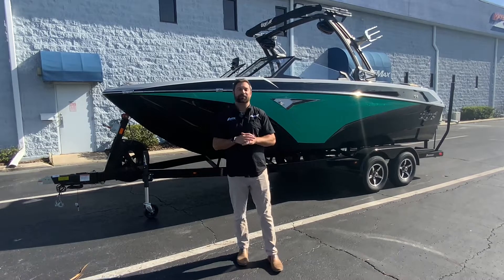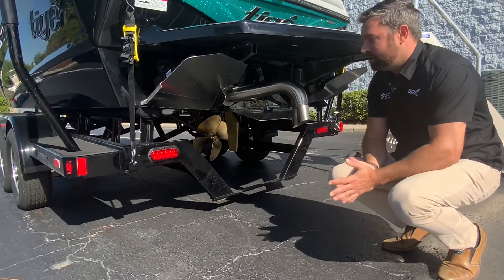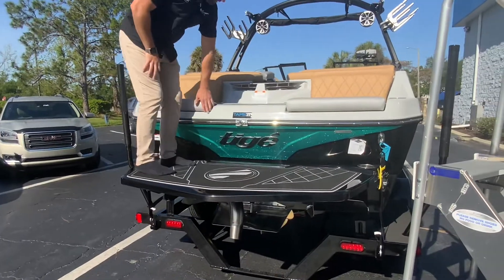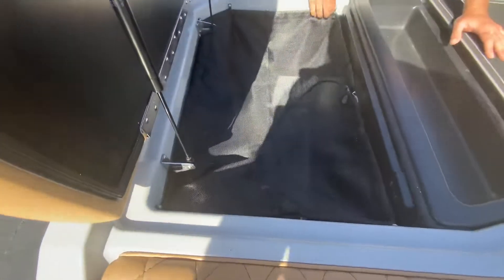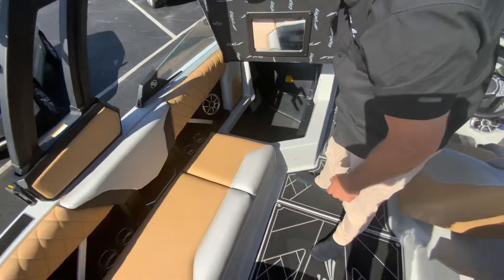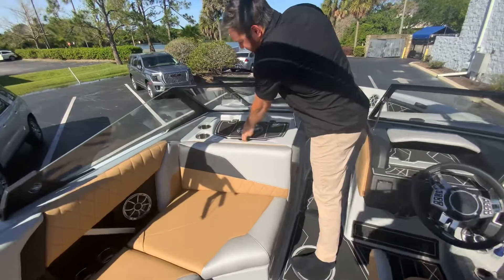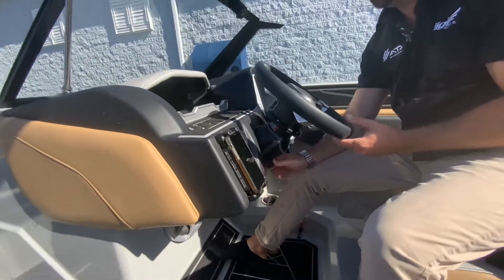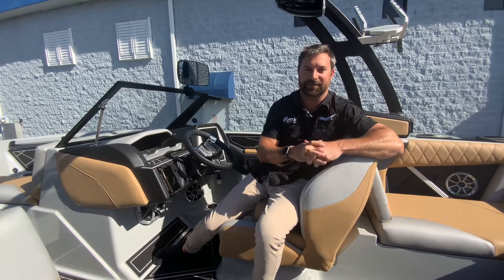All New 2022 Tige Z1!